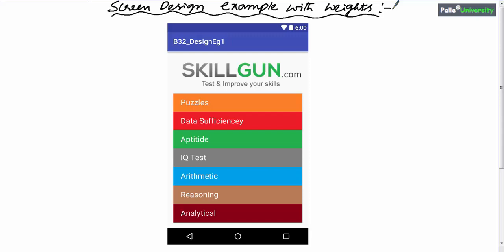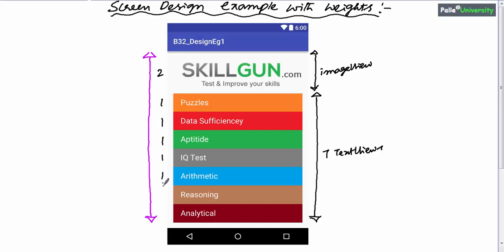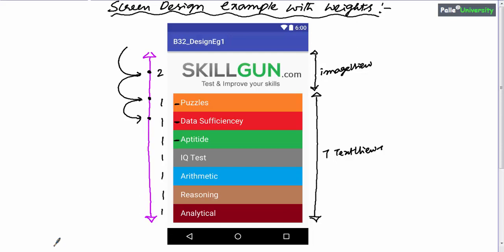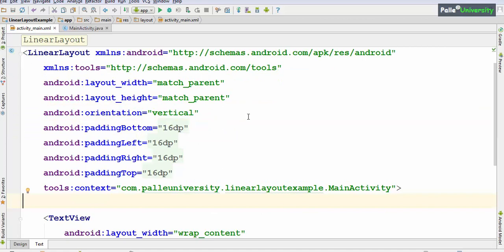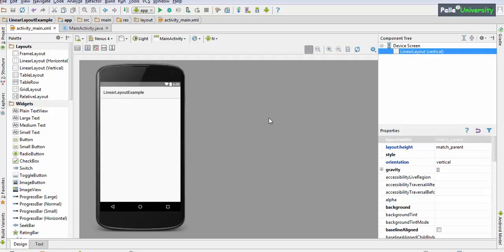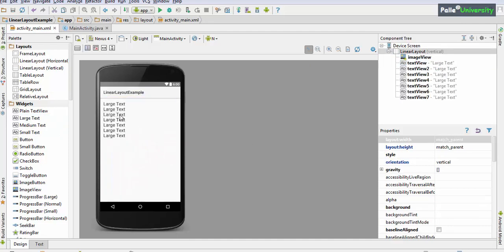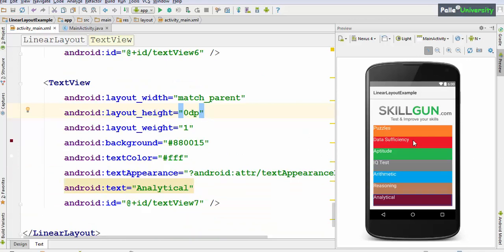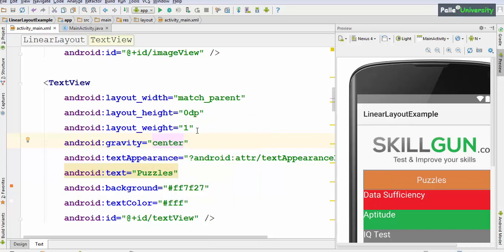screen design project 1 in android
in this video you will do a project using screen design using layouts.